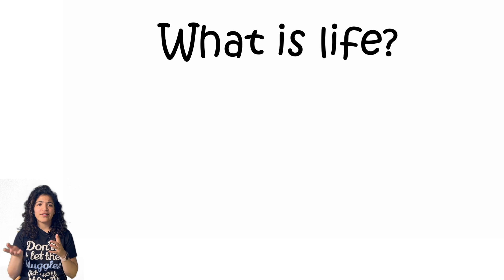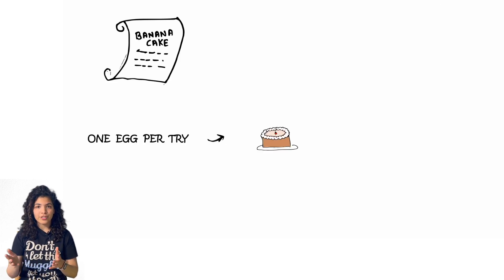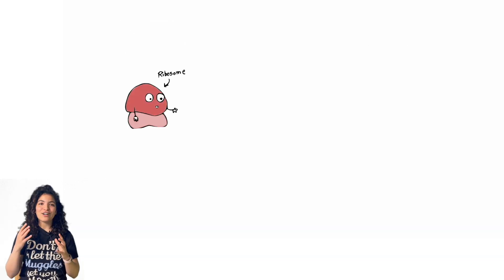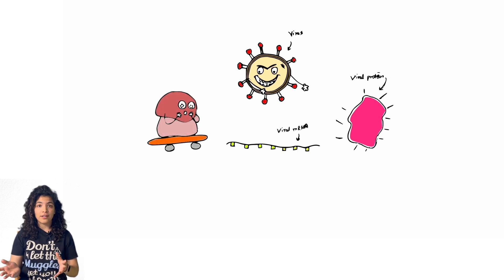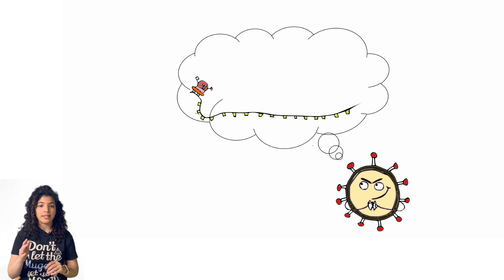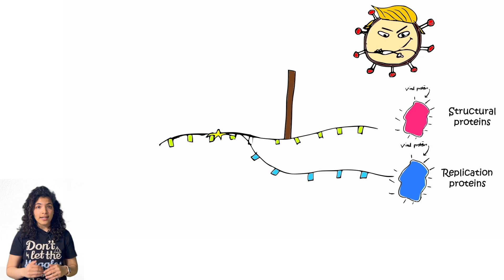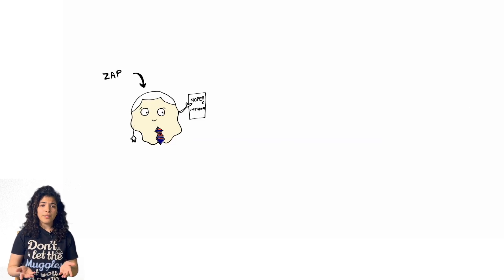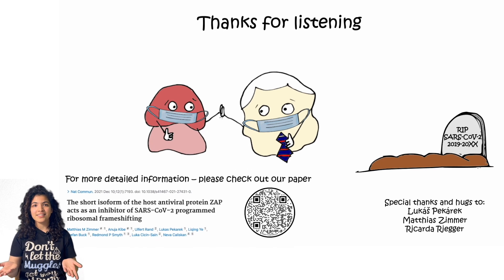FIRST PLACE Anuja Kibe "ZAPping out the virus"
April 2022 RNA Collaborative Lightning Talk Workshop and Competition